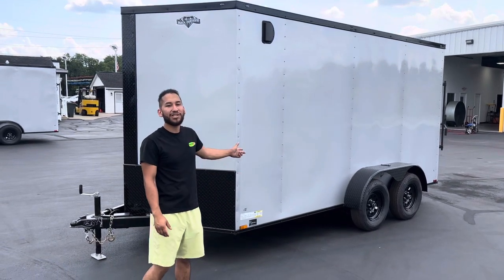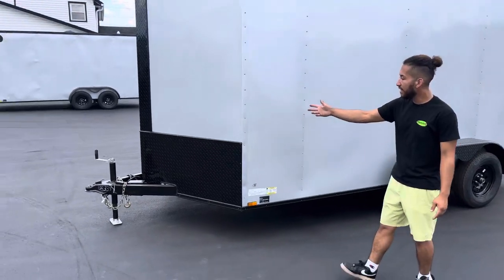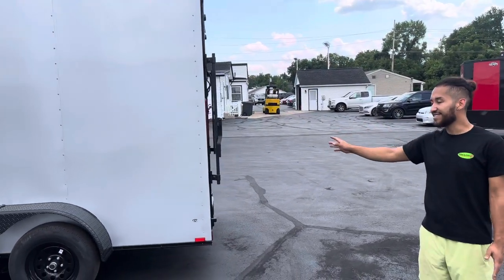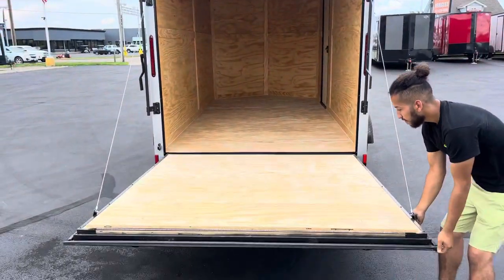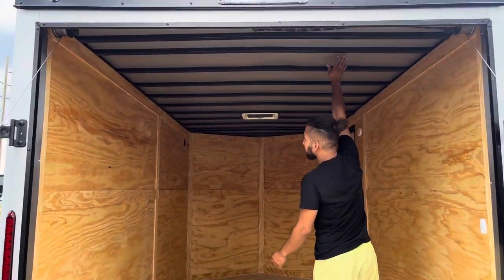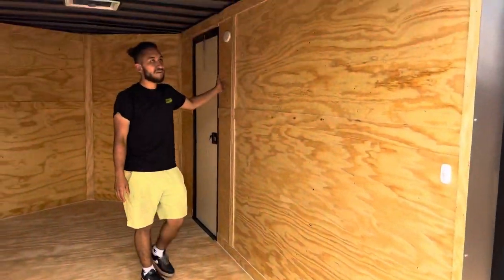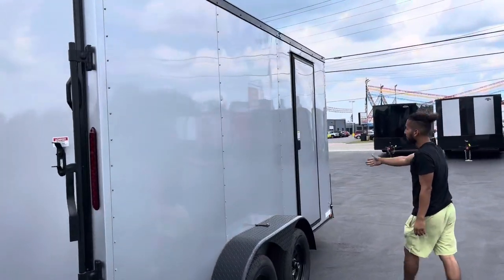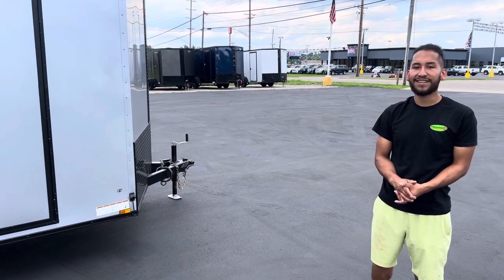2023 7 X 14 DIAMOND CARGO ENCLOSED TRAILER